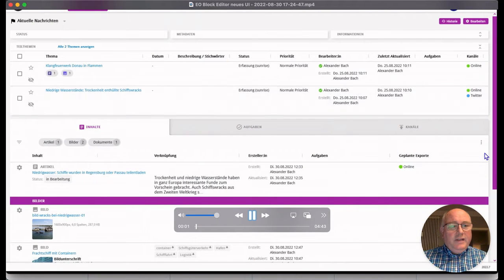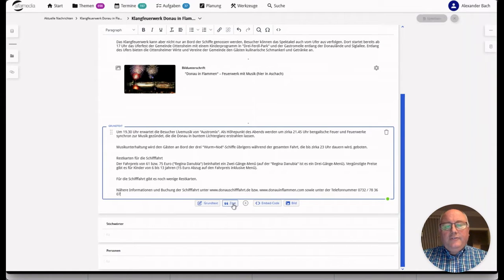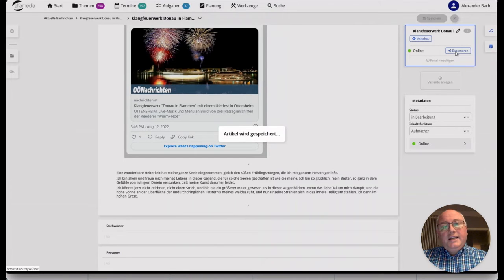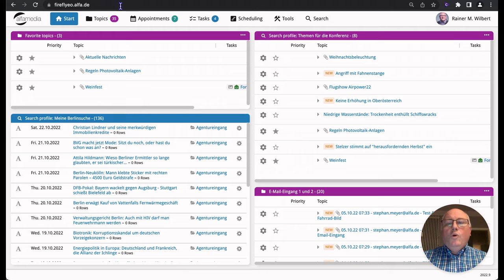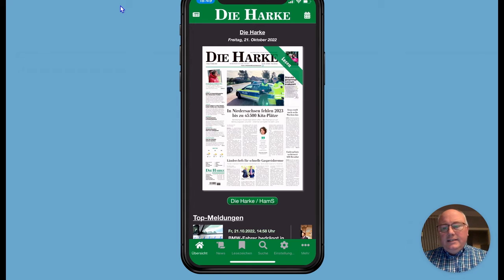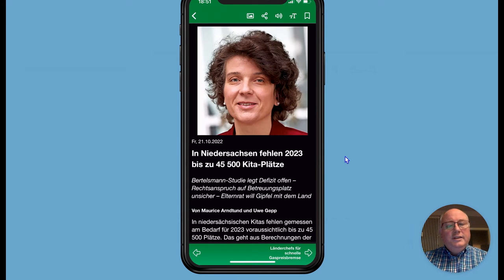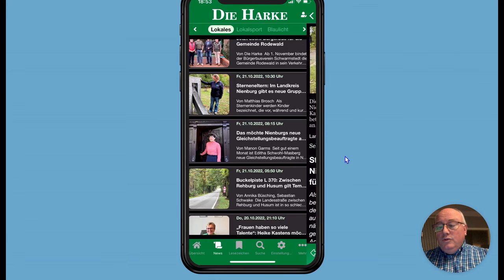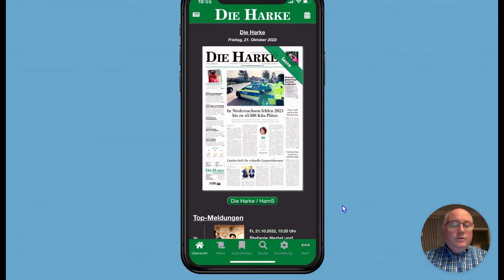alfa ContentLine Web Session 19.09.2022 in English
In our third web session in 2022, we will give an overview of the many innovations and optimisations of our EditorialOrganiser and SmartNews App:

Introduction (0:01)

EditorialOrganiser
• Storytelling Editor (0:12)
• Topic Tree (5:14)

SmartNews App (5:58)